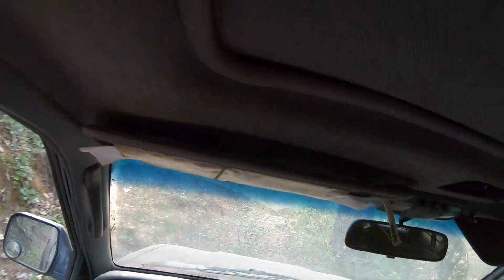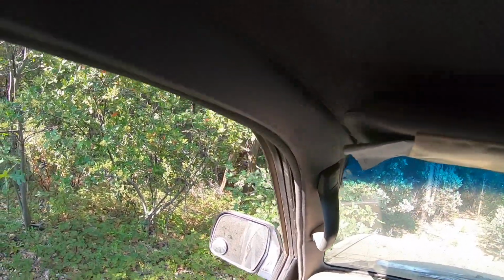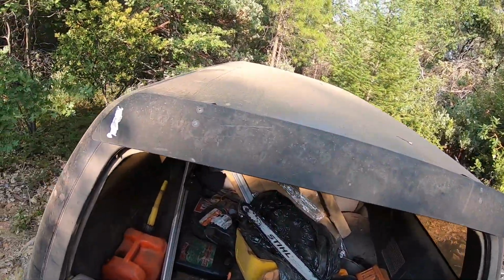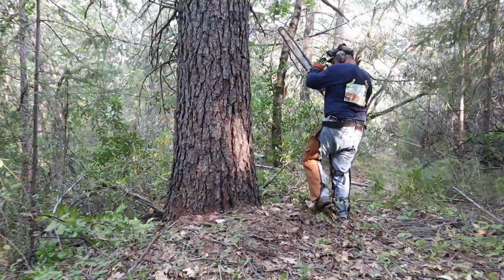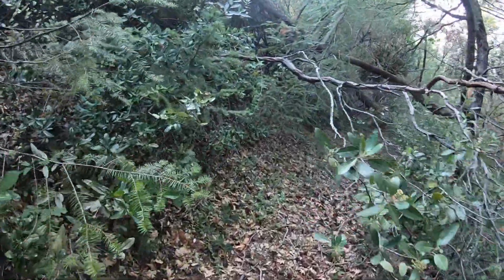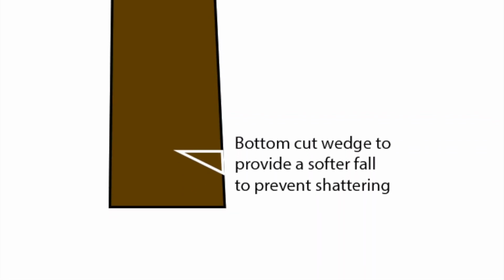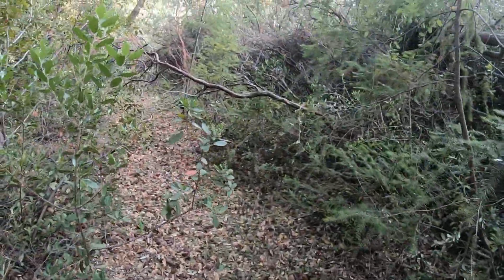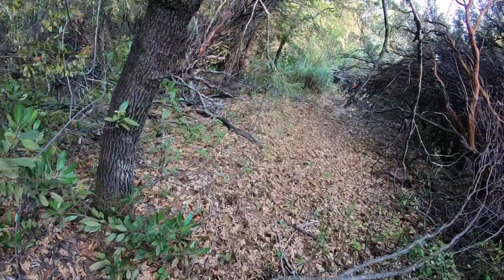Dropping a beetle killed sugar pine for lumber- Logs to lodging, part one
Found a standing dead sugar pine, only recently deceased, so it will make great finish lumber for shelving, trim and siding panel boards. In this segment, I drop the tree, cut off the limbs, and section it so I can get it out with the skid steer and up to the mill.

Stihl MS390 chainsaw- use to drop, limb and section the tree
Assorted wedges help direct the fall, and prevent bar pinch
Bobcat 753 to move the logs
Ford F350 Flatbed to take the logs to the mill site
Woodmizer LT40 (a brief cameo appearance this part, plays a bigger part later)